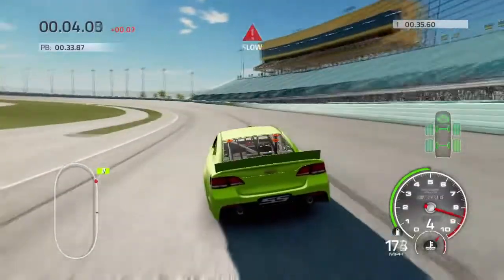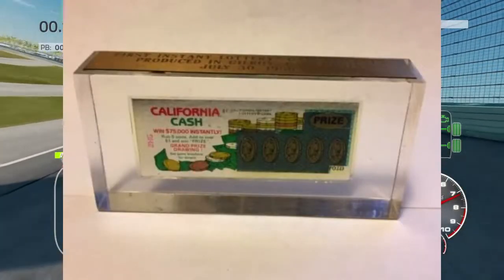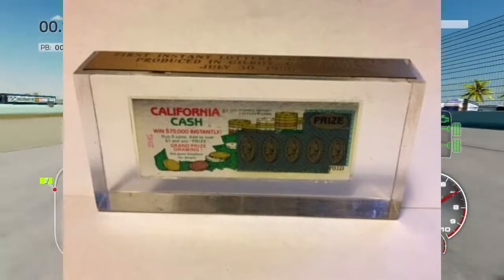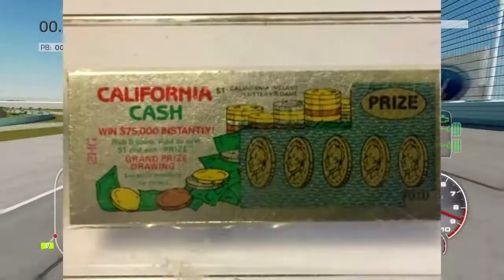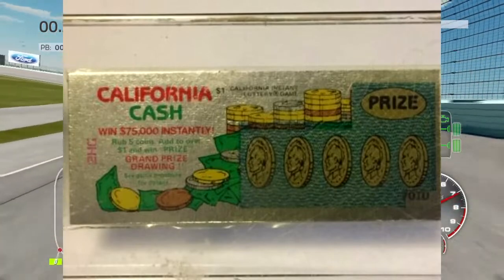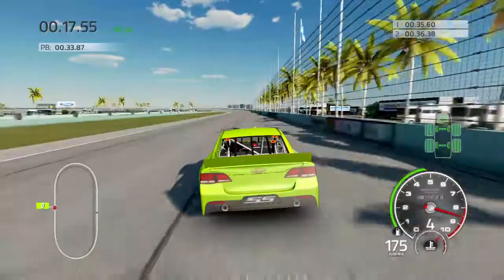Driver Suit Blog Radio Episode 38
Lottery Tickets and F1 this week!